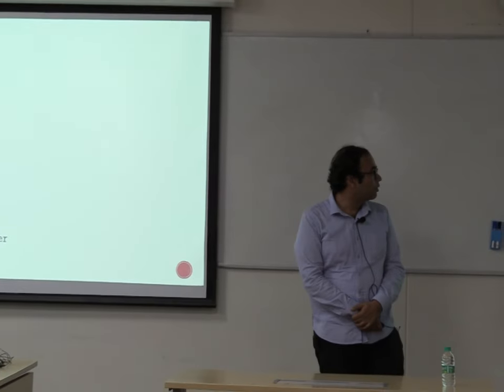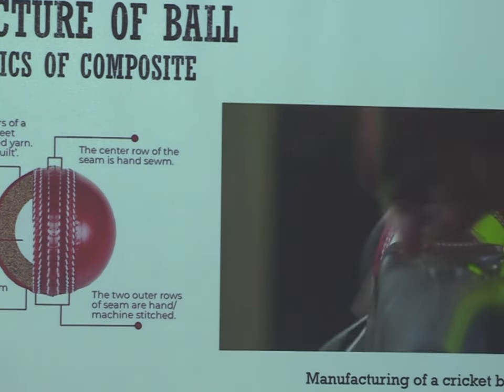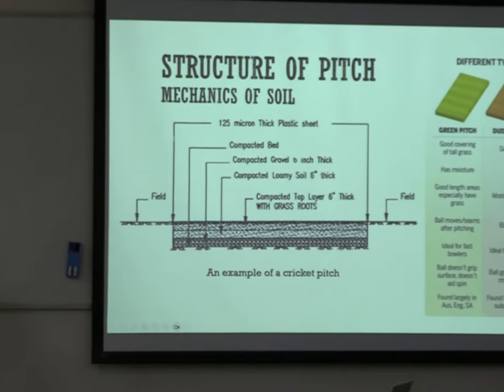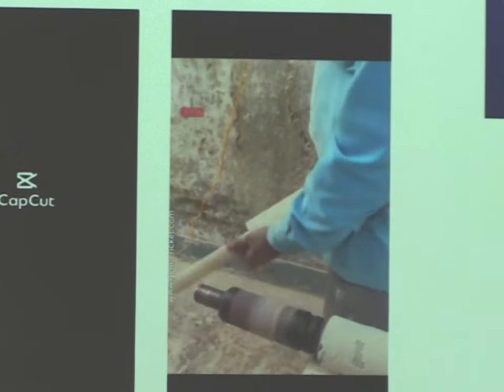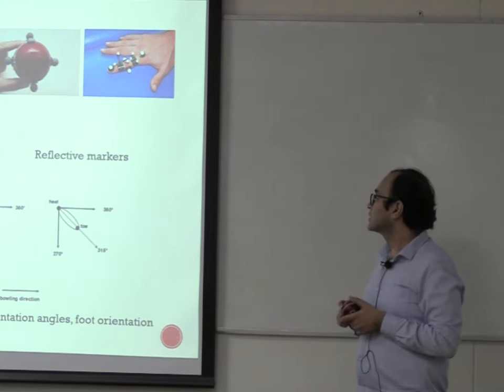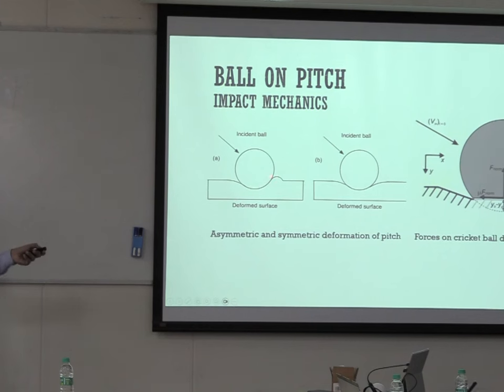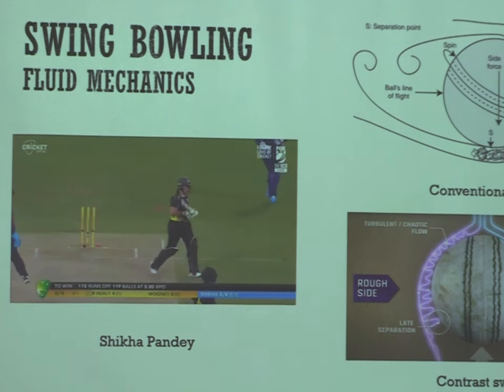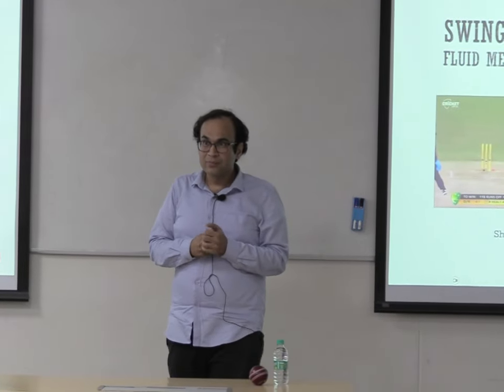IIT Delhi Sci-Tech Spins lecture series 16th Lecture.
IIT Delhi Sci-Tech Spins lecture series 16th lecture in IIT Delhi by Prof. Gaurav Singh Department  of (Applied Mechanics, IITD)
Title: Mechanics of Cricket